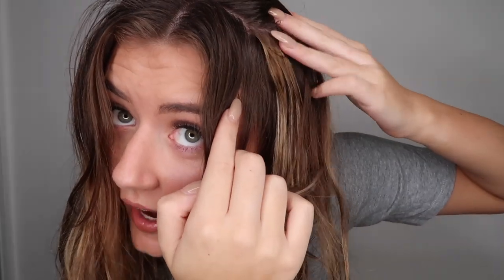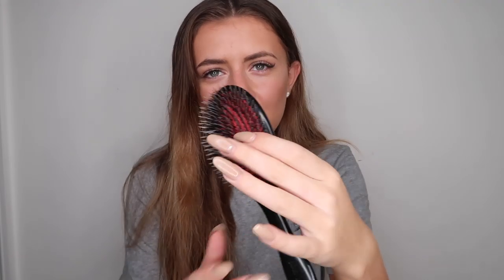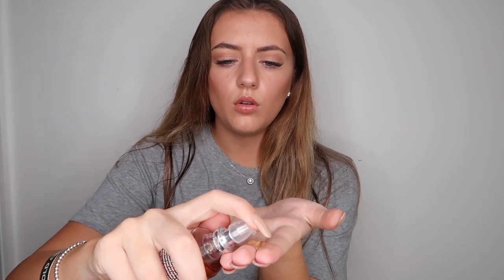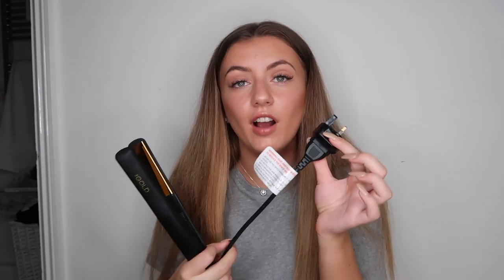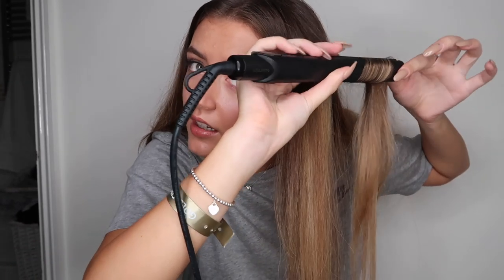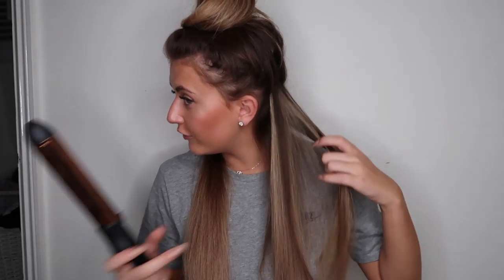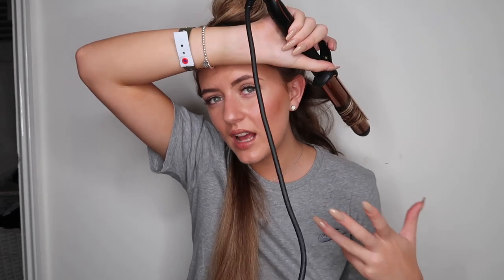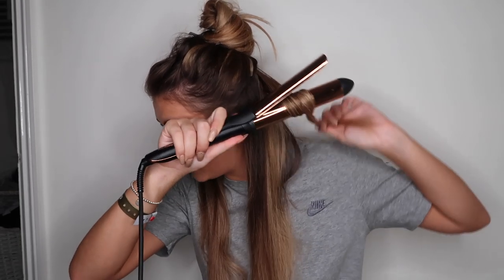MY HAIR ROUTINE- how to deal with frizzy dry hair, clip in/tape extensions, tips, appliances & more!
I've had so many questions about how I style my hair so all my secrets are revealed! Watch how I style my hair from the minute I get out the shower.
This includes tips of how to deal with frizzy dry hair, how to grow your hair, what appliances I use...
I now have Tape extensions in my hair, but I include what I did before I got them and what I do now I have them!
OGX OIL- so they no longer sell it online at superdrug but managed to find it on ebay